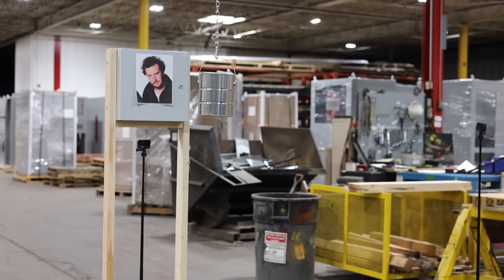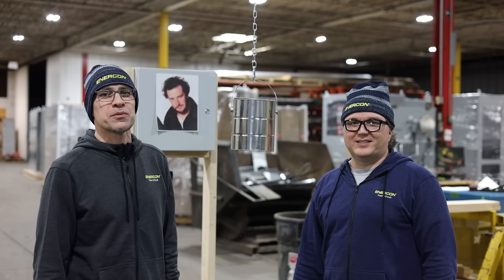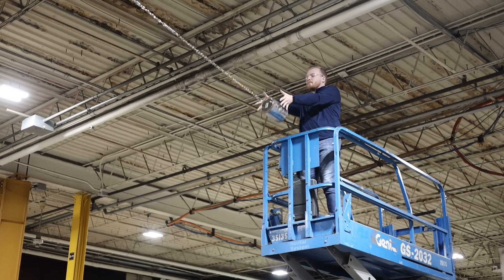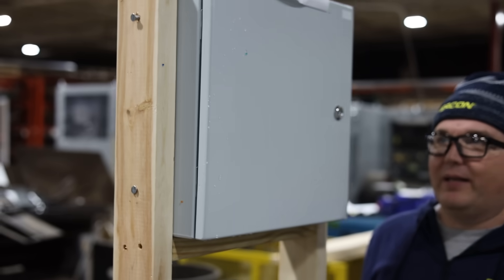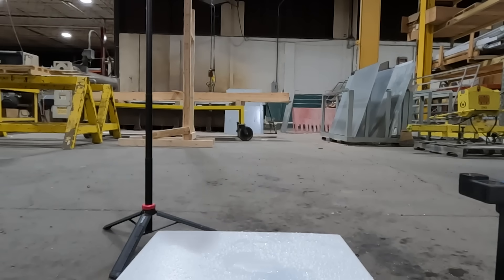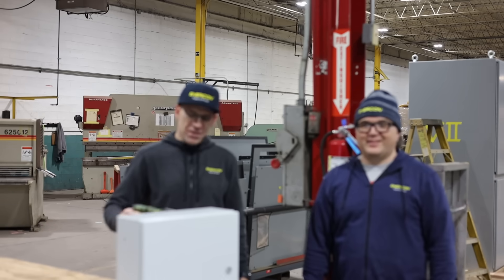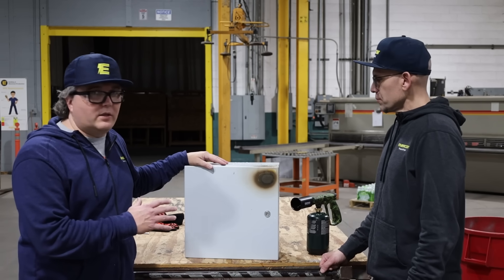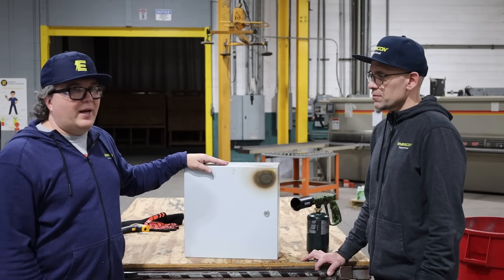Enercon Labs: Home Alone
Get ready for a wild ride with EnerconLabs as we put our NEMA-rated control panel enclosures through the ultimate test - the Home Alone Challenge!

In today's special episode, we're not just setting up traps, we're putting our products to the test against some of the most iconic (and hilarious) setups from the classic holiday film. Will our enclosures stand up to the likes of swinging paint cans and falling irons? There's only one way to find out!

🔔 Before we dive into the mischief, don't forget to hit the like button, smash subscribe, and ring that notification bell for more innovative experiments and the latest in control panel tech!